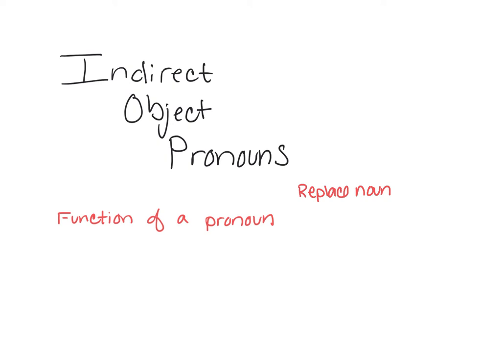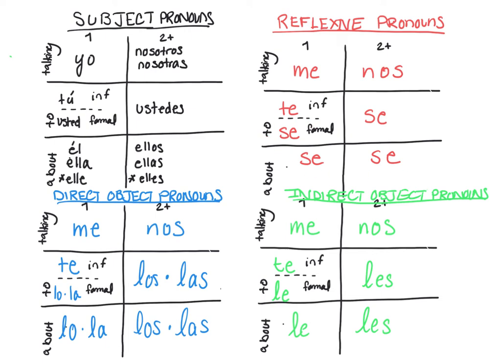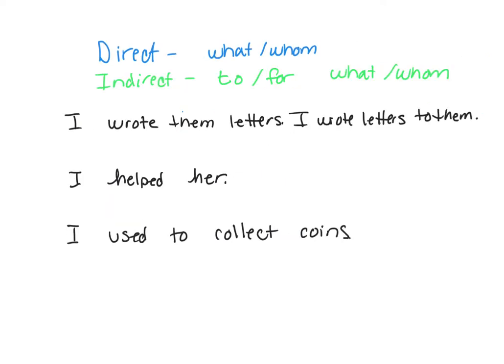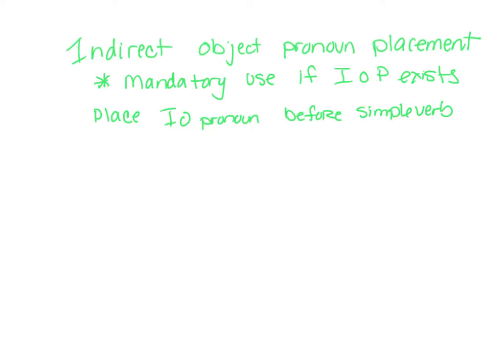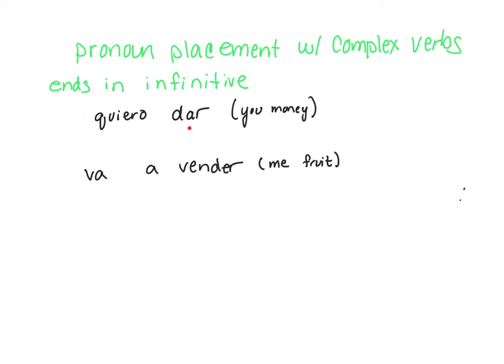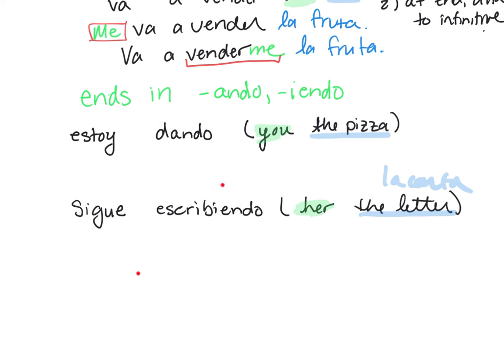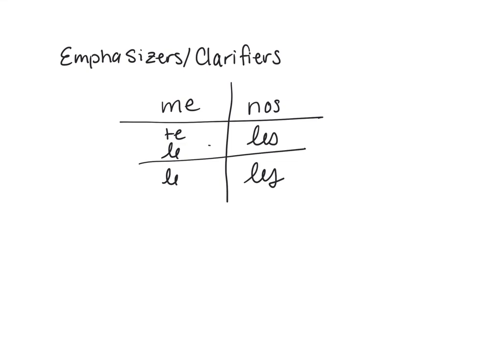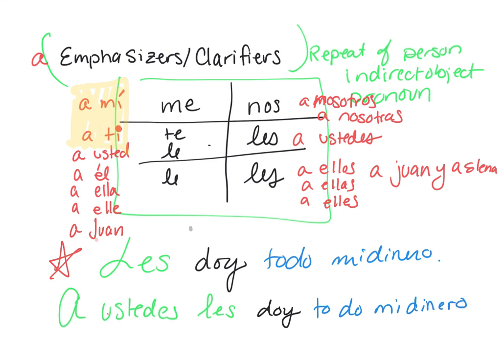Indirect object pronouns in Spanish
How to distinguish indirect objects and correctly choose and place them in a sentence in Spanish.